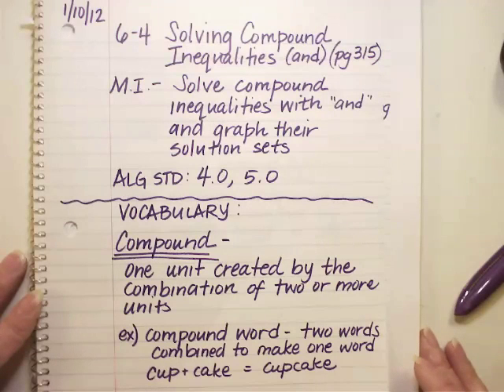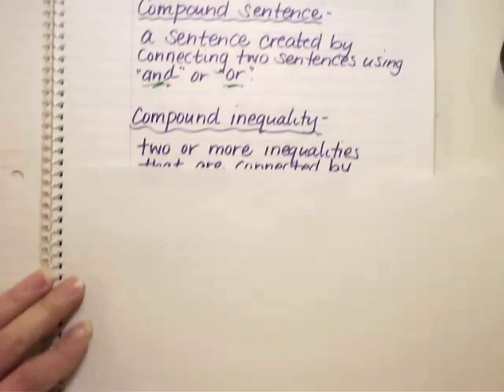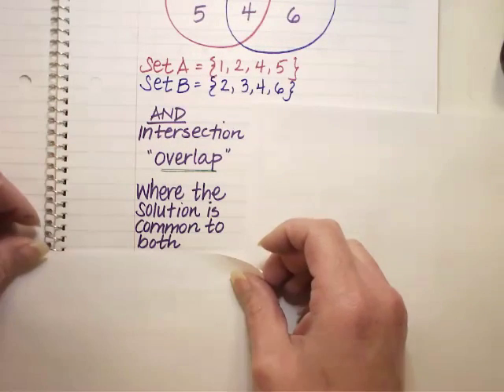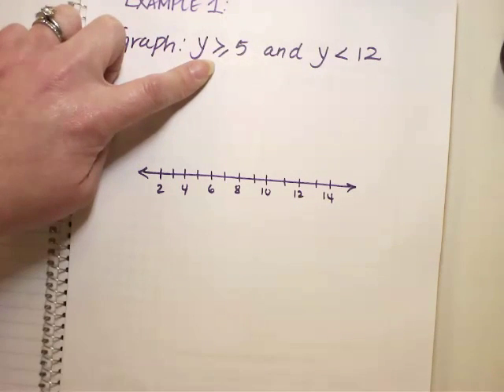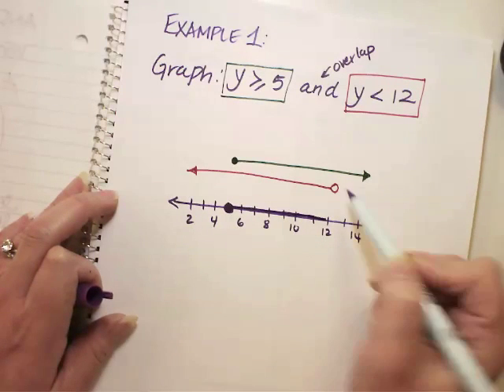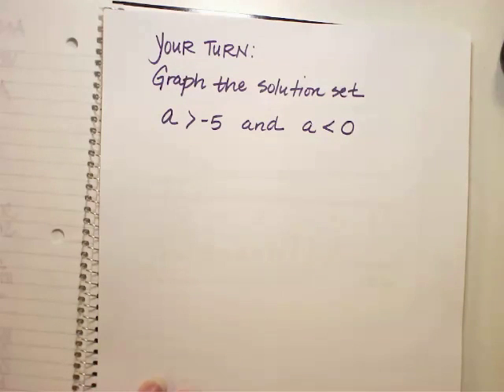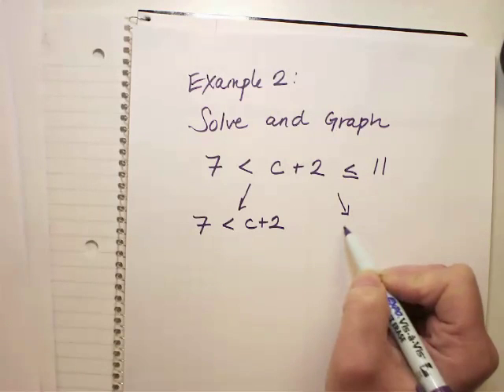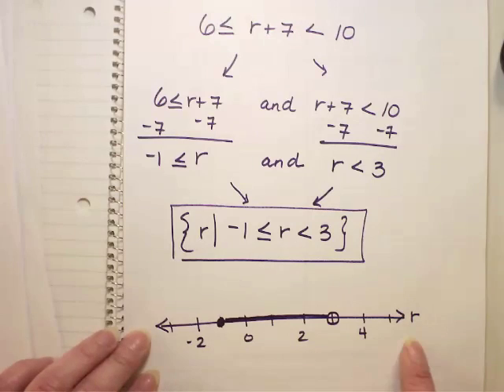6-4 compound inequalities1-AND.m4v